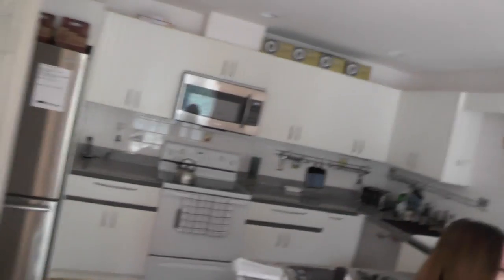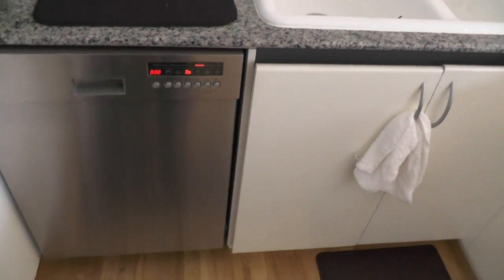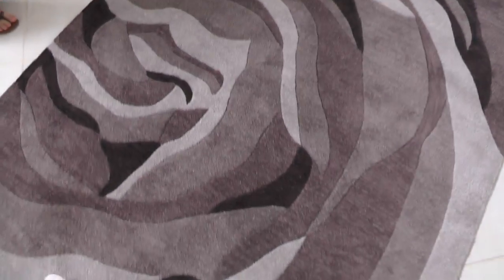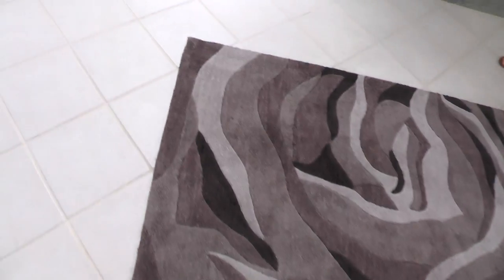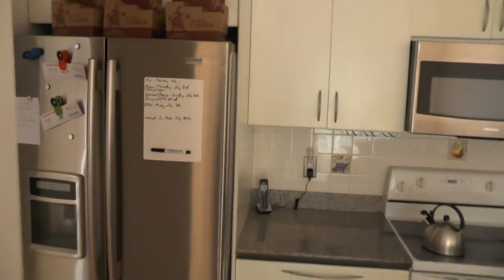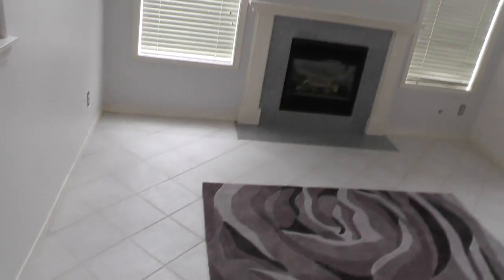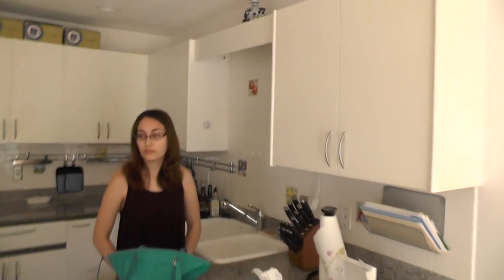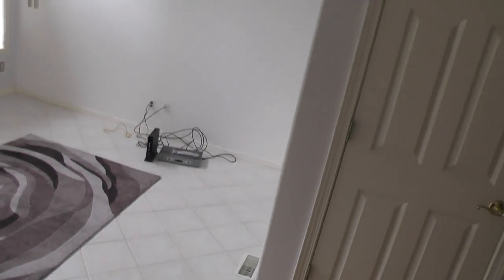Washington Vlogs 2014: Sunday June 29 - Slow Progress Continues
These are vlogs of Phil and Leanna's move across the country from Connecticut to Washington in June of 2014. This was a HUGE step and change for us and we wanted to document the entire process from start to finish!

is the SOURCE for my new content!